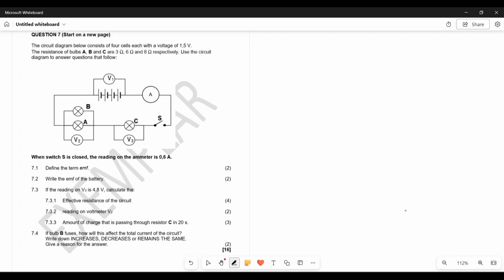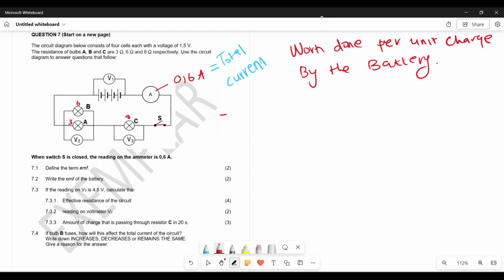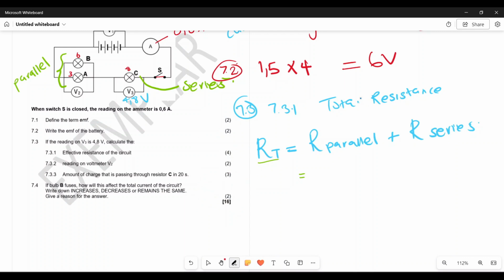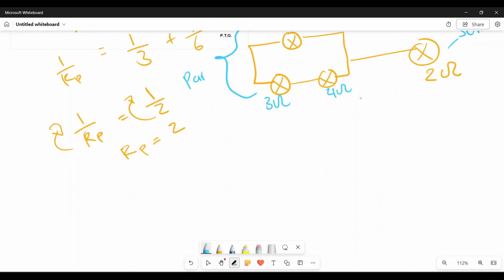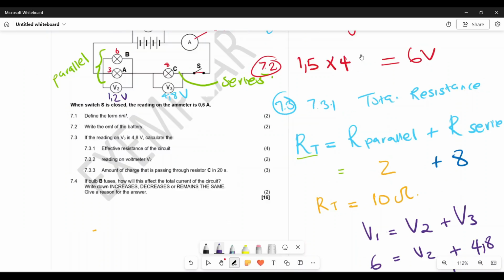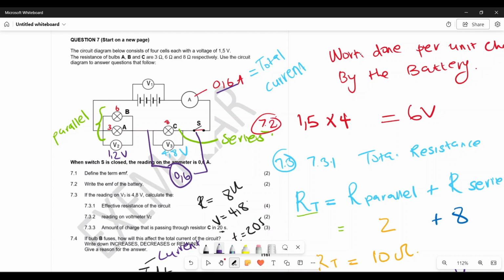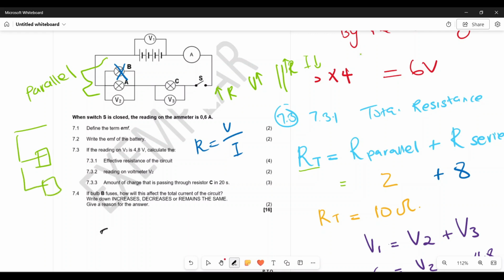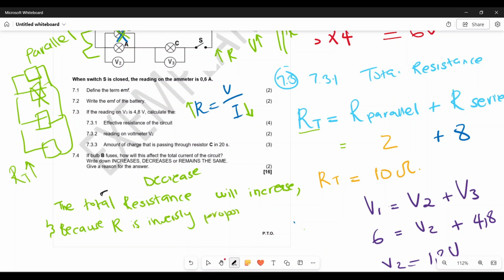Grade 10 Physics | November 2023 P1| Exam Questions | Question 7- Electricity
The questions are from Physics P1 Nov 2023